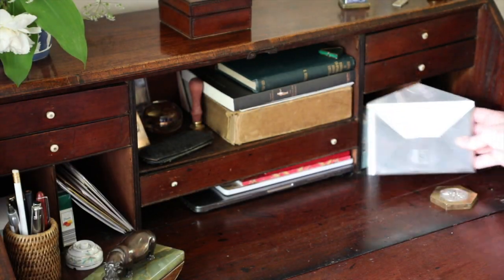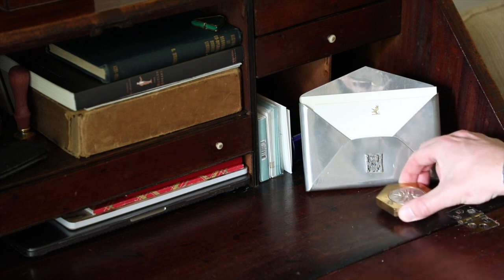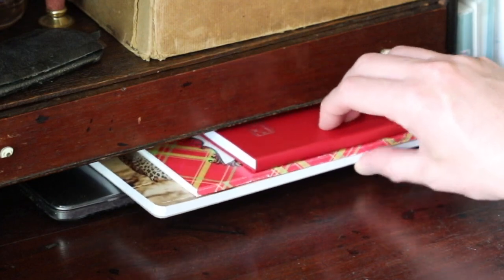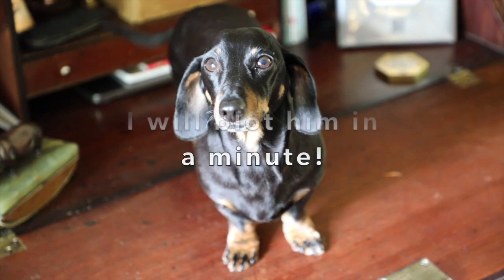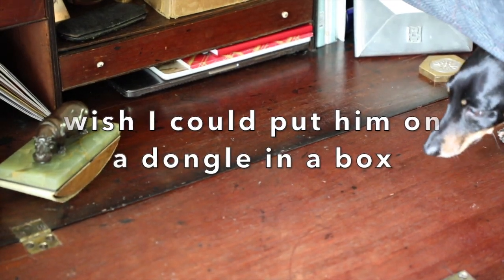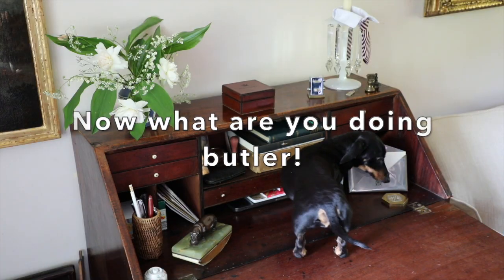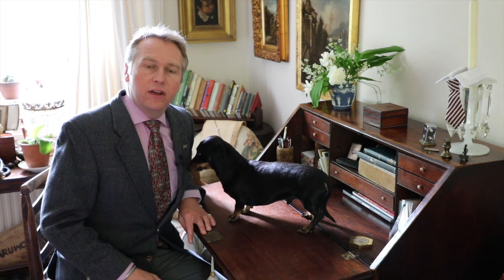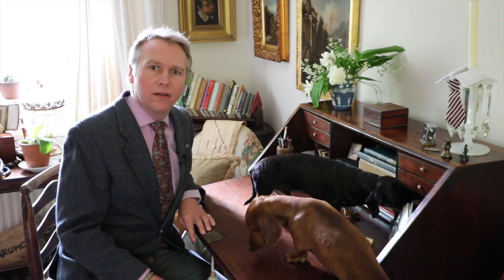QuarantinEtiquette - Episode 41 - Organising a desk - StayHome WithMeThe Desk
Episode 41 of The Royal Butler's QuarantinEtiquette. Today The Royal Butler and The Royal Dachshunds show you how they organise their desk.